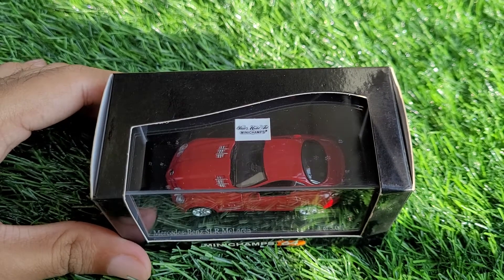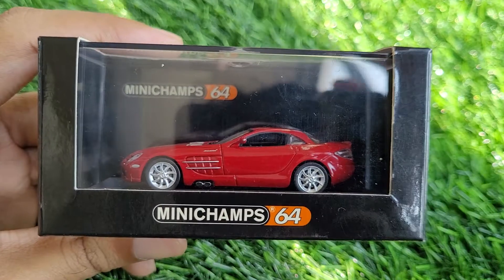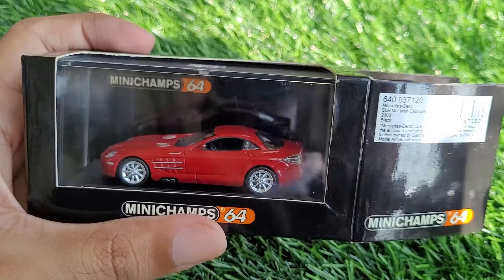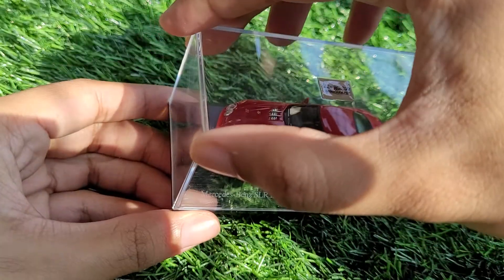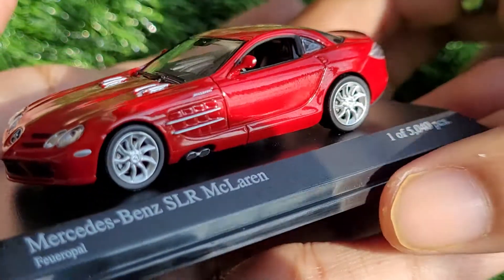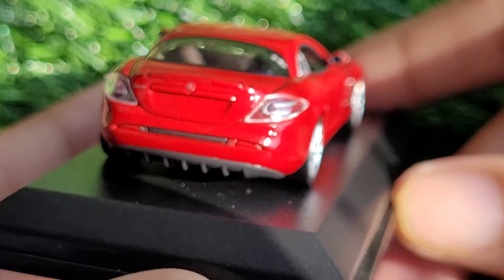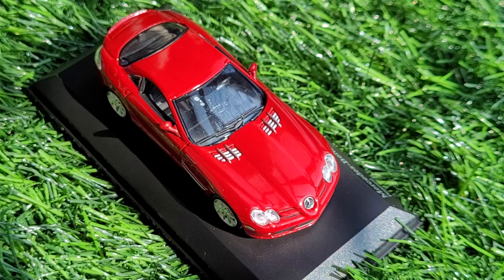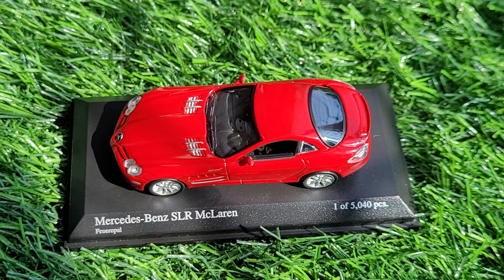LIMITED EDITION MINICHAMPS 64 MERCEDES SLR MCLAREN 1/5040 Rare And Exclusive Diecast Scale Model